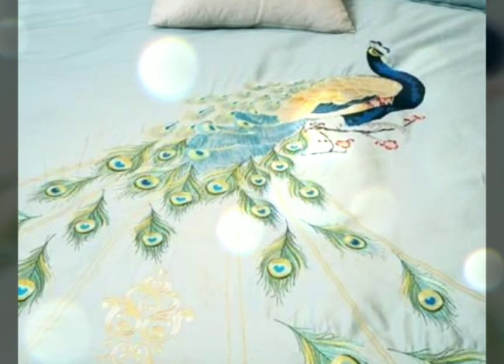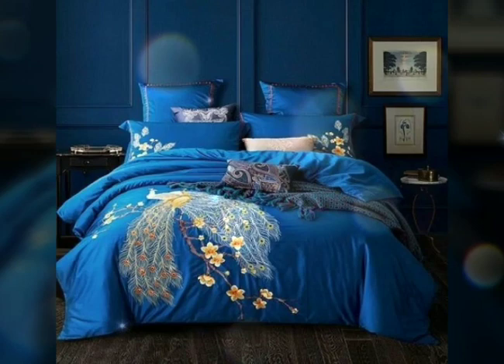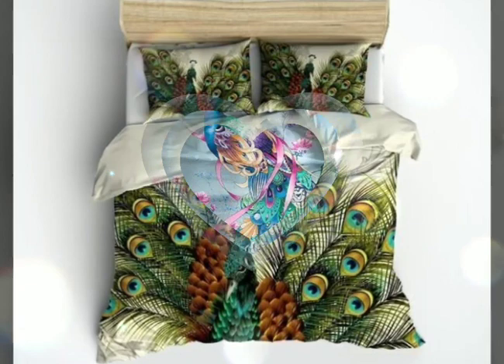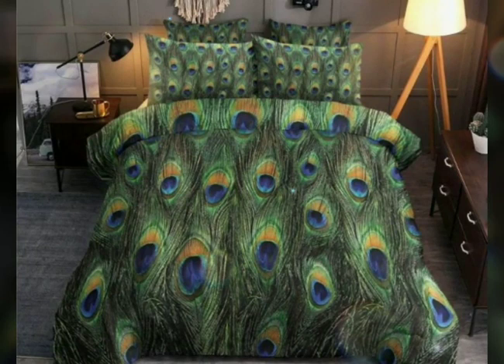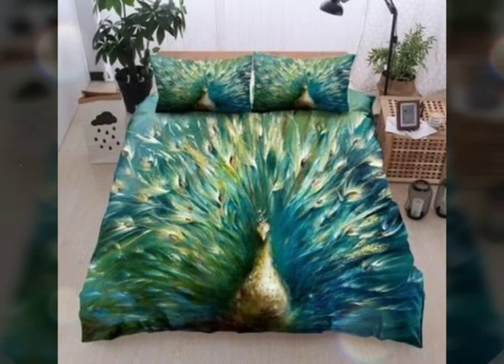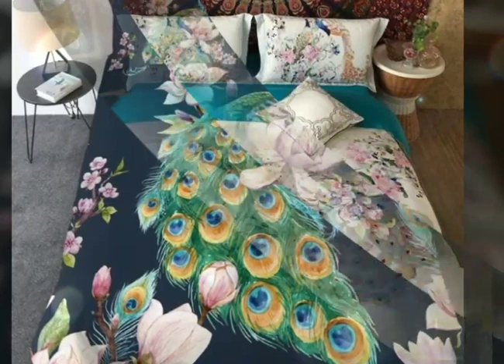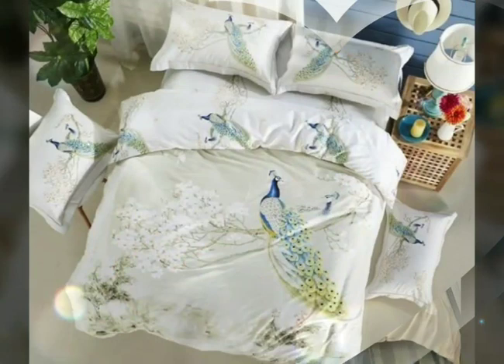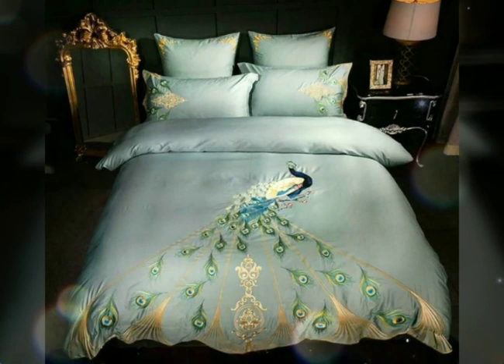Colourful 3D Perspective peacock designed bedsheet/Bedspread/Lovely Bedding set